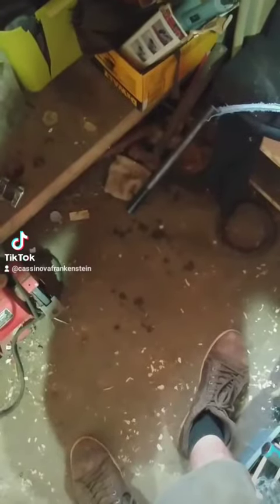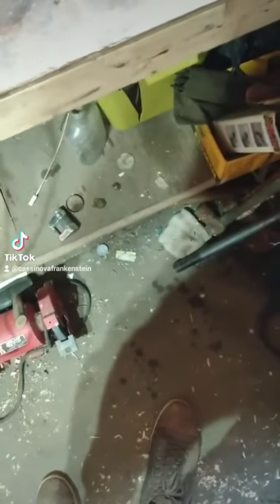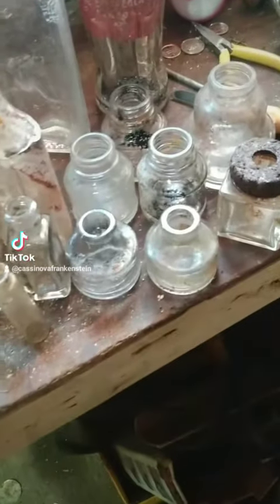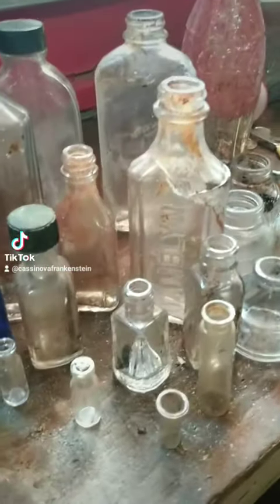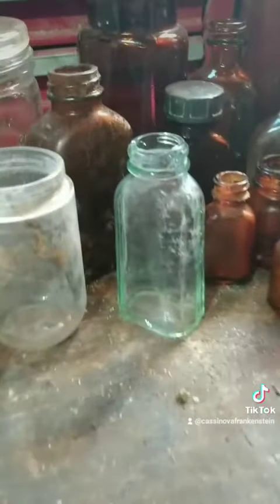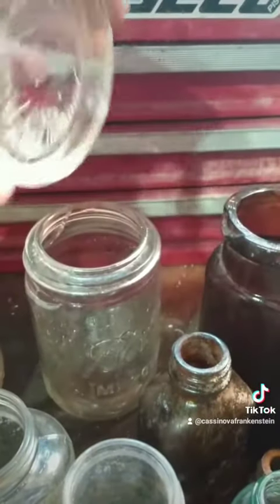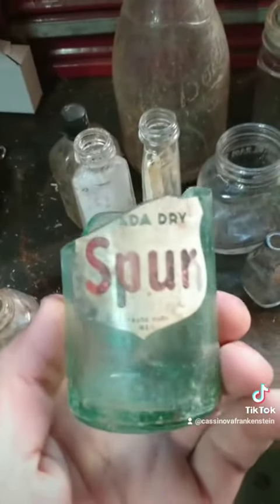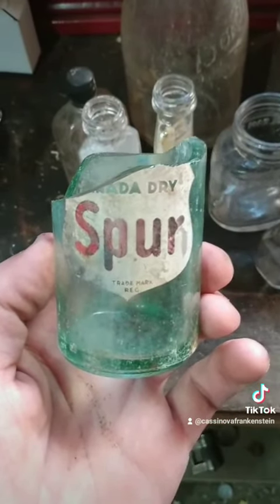from an ammunition factory explosion in the 1920's 💥🤯